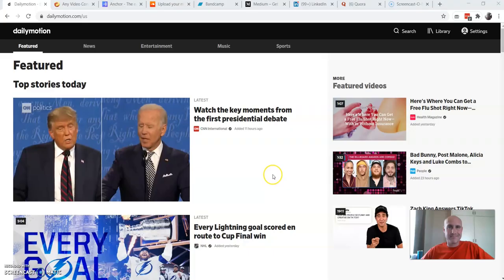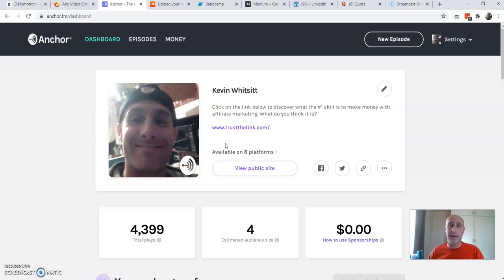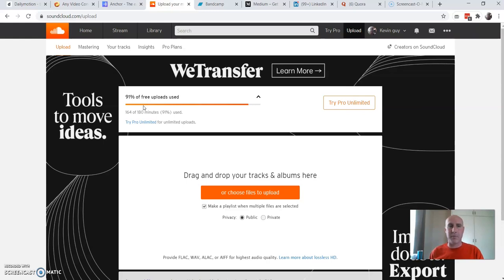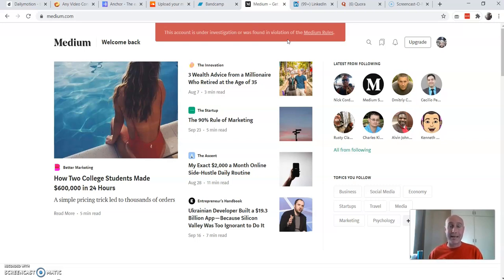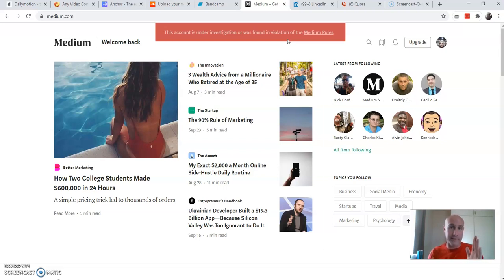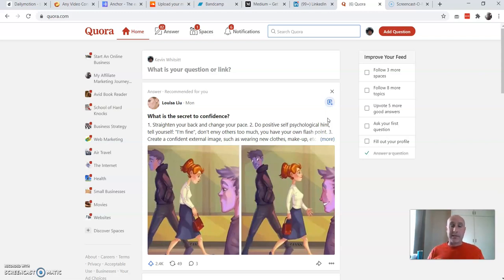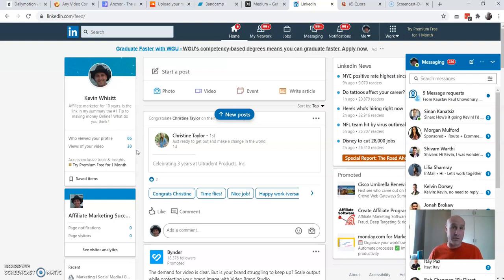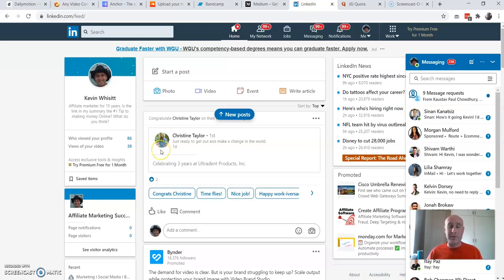How to Repurpose Video Content – Get More Traffic!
Click on the link below to discover “the most helpful guide” on converting traffic into money.

Hello, today I want to share with you some ideas I've been using on how to repurpose video content. This way you can leverage your work to get more views with less effort.

The reason you want views is so you can make money over the long term.

Video is the holy grail of content. Do you know why? It's because you can take the sound from the video and make a podcast. You can take the notes from the video and use it all over the place.

Video also helps you gain trust and it just works.

The first thing to do is create a video and can you guess the first place to submit it is YouTube. YouTube is probably the second most popular social media site behind Facebook.

Get on YouTube it's amazing. The worst that can happen is trolls bashing you in the comments. Honestly, I love trolls because they help my video rank. There is no reason not to have a YouTube channel, especially if your trying to market some type of product online.

The second place I submit the video is Dailymotion, which I'm going to show you right now.

It literally only takes maybe 1-2 minutes to do this and you can more views. Why not right?

Every single view does add up and I appreciate all the views I can get. It's free advertising. Free, I love that word.

The third thing I usually will do is I use a free program called any video converter. This converts the video into a mp3 file for podcasting.

Then I will submit the mp3 file to Anchor.Fm. This is completely free and you can get some more views from that 1 video you made.

Next I will submit the same MP 3 file to Soundcloud. With anchor.fm and soundcloud, also YouTube just make sure you have you link at the top of the description and talk about it at the end of your video.

All these social media platforms are making money off you, why not make a little money for yourself right? You could probably use the money more than Google.

The cool thing about Soundcloud is you can upload a maximum of 180 Minutes for a free account. Then they want you to upgrade to a paid plan.

What I've been doing is just create another free account and then I have 180 minutes of free time to upload.

There are a few other podcasting platforms, like Bandcamp, but I have not gotten too many views from it, so I'm hesitant to mention it.

Next up is you can take the notes from the video and post them. 2 places that I've gotten some great results would be Medium, which is owned by Twitter and Linkedin Articles.

I just found out yesterday that my Medium account was put on hold. Where I think I screwed up is that I created articles that were short in length and then  I promoted my link at the end.

What you want to do is give a lot of value and hopefully you don't have any problems. If your having trouble making long posts which are between 1,000-1,500 words, a good idea is just to combine 5 short 300 word posts in 1 article.

How do you eat an elephant? One bit at a time right?

With Linkedin articles it helps to have long articles as well. What is cool about Linkedin and Medium is not only do both those platforms have lots of users that can view your post, but they also have some authority from Google. More so then a brand new blog. Plus the link probably helps your video with Backlinking.

A 3rd place to post your content would be Quora.

You can find questions related to your video and answer the question as helpful as you can and of course include a link to your video.

Not only can this help you get traffic, but the authority from Quora can help rank your video. Quora is one of those areas, which I would like to improve on myself.

Of course a great traffic place is TikTok. You can make a short 1 minute video of the best parts of your content and use hashtags very targeted.

The bad news with TikTok is you can't have a clickable link. You can attach a YouTube channel or Instagram account to your account. You can also just write your domain name or mention it and have people manually go to it.

There really are an insane amount of ways you can repurpose your content if you brainstorm a list. There is submitting the video to Facebook and Linkedin Feed. Just make sure to manually upload it.

There is a live call on Periscope. Pinterest, Reddit and so many others like even E books.

Hopefully with this video I gave you a few ideas that might be helpful. If so, please hit the thumbs up button.

Traffic is one thing, but what I would argue is more important is turning that traffic into money. I'm just being 100% honest. If I get a bunch of traffic for these social media platforms and I don't make money, doesn't that make me a patsy a sucker? What do you think?